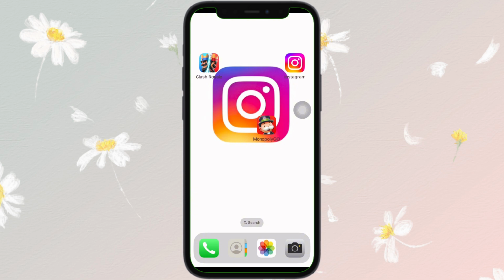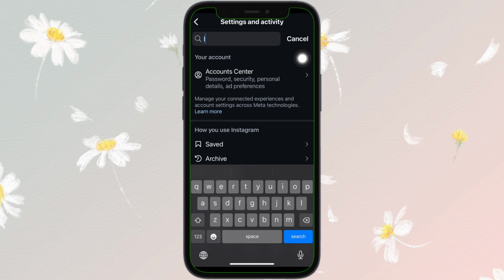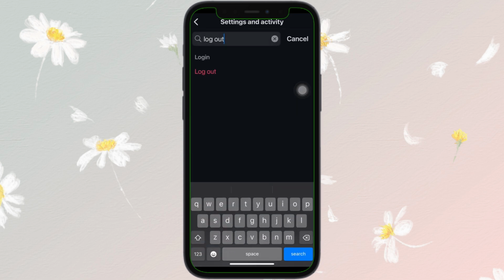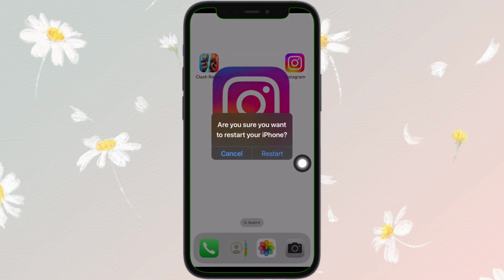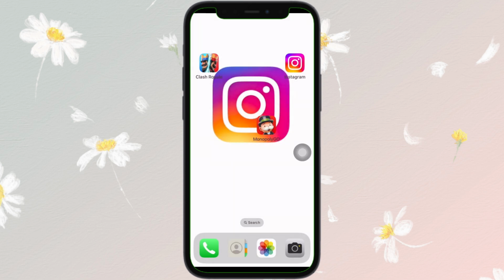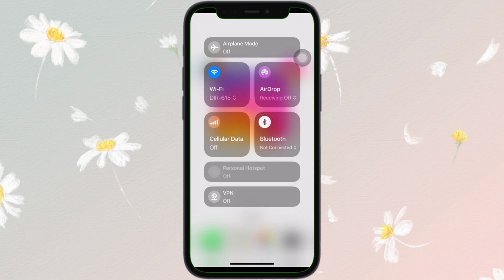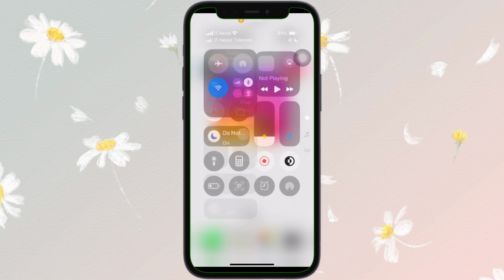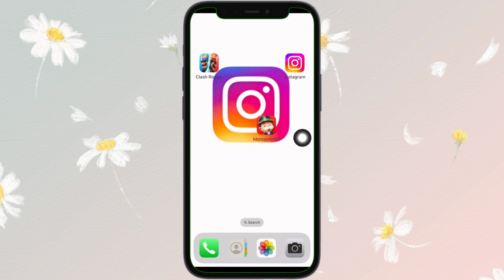How to Fix Try Again Later on Instagram 2025?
Getting the "Try Again Later" error on Instagram? This easy-to-follow tutorial will show you exactly how to fix this issue and get back to using Instagram without interruptions. Whether it's caused by temporary restrictions, network issues, or account activity, we’ll guide you through the best solutions to resolve it quickly.

👉 Learn how to clear cache, check your internet connection, and avoid Instagram limits. With just a few simple steps, you can fix the error and prevent it from happening again!

🎬 Watch till the end to make sure you apply all the fixes!